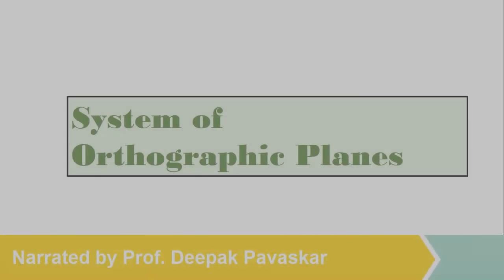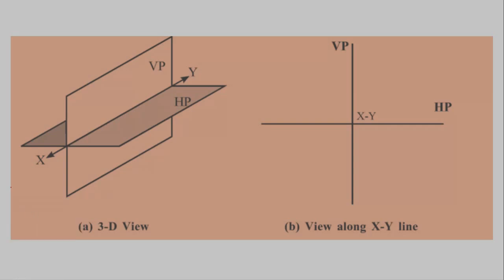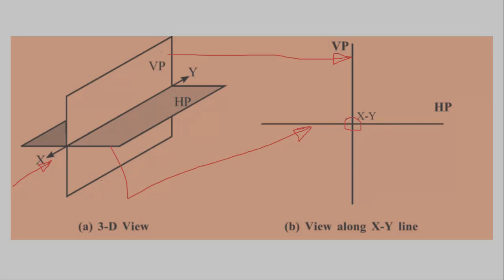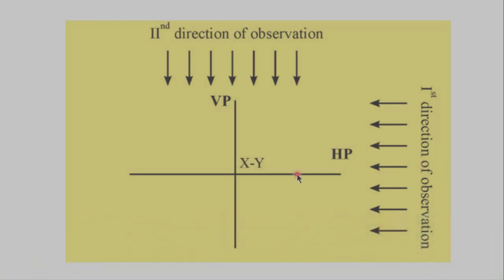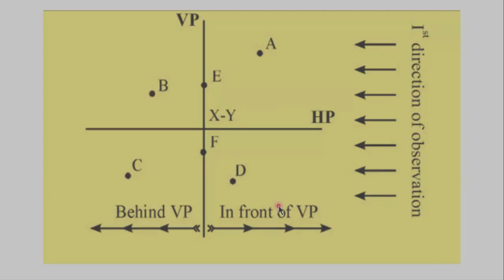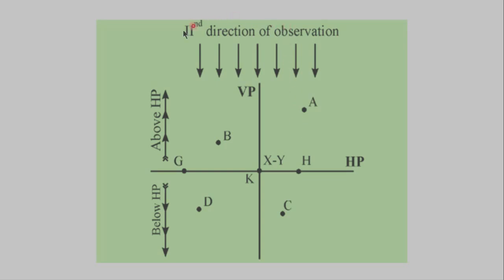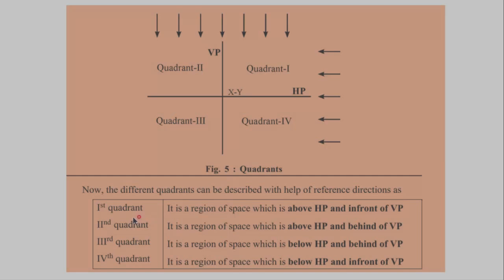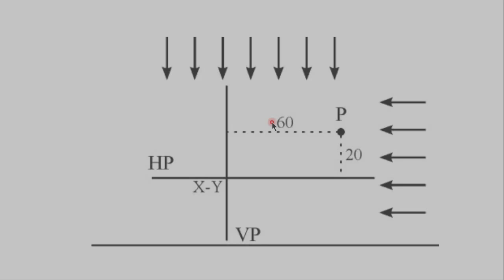Engineering Graphics Lecture 2: System of Orthographic Planes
Pune University First Year Engineering Course Engineering Graphics  System of Orthographic Planes Lecture 2
Complex system of orthographic planes made simple in this lecture by Prof. Deepak Pavaskar. Though its targeted for Unipune but If you are from other University then also, this lecture will help.